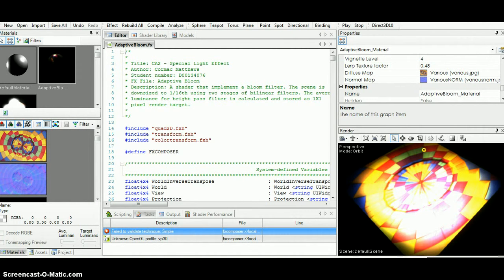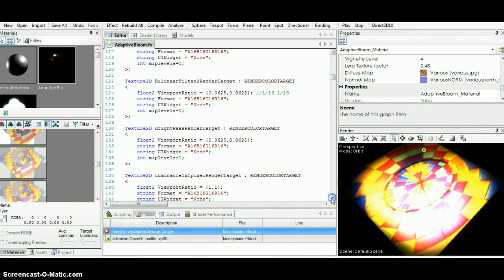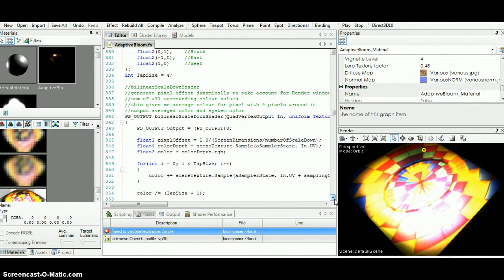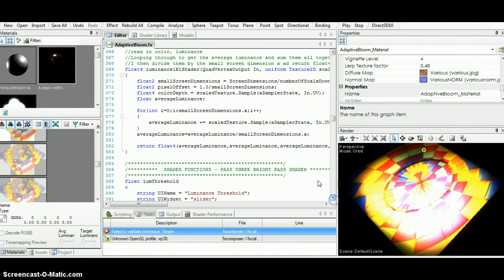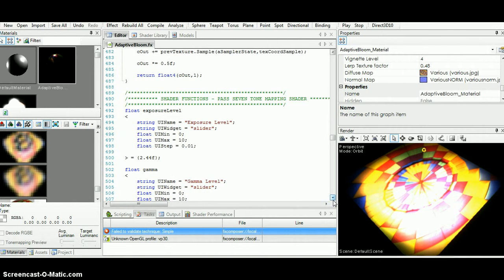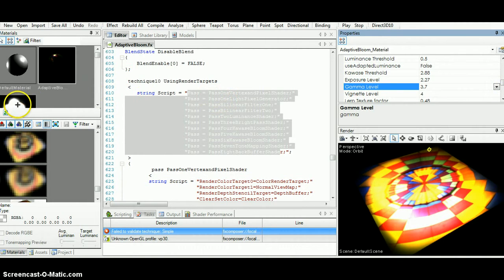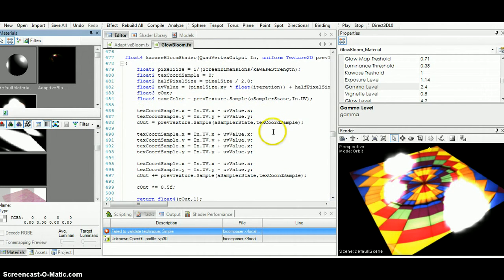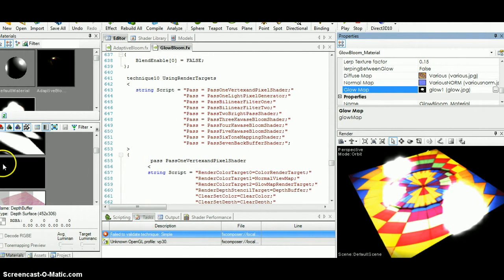CA2 Cormac Matthews Special light effect assignment part 2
In this video, we talk about bloom filter in Nvidia FX Composer